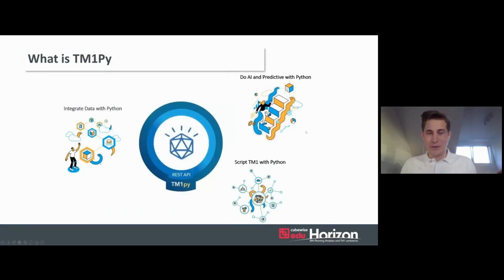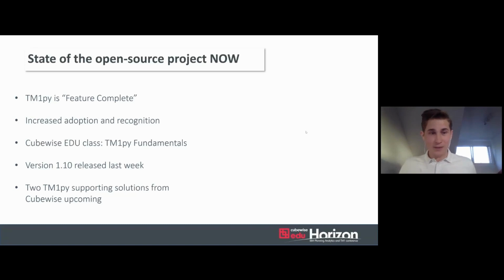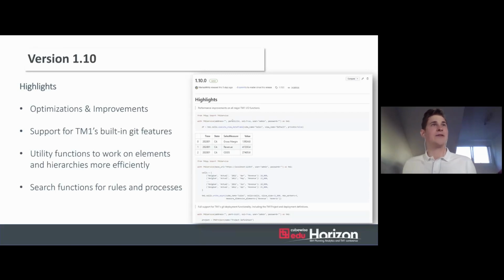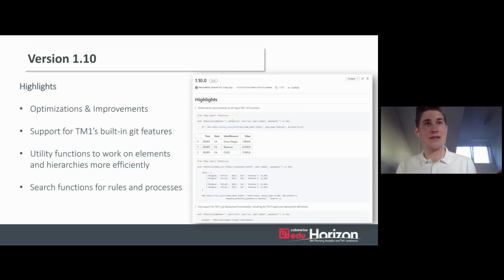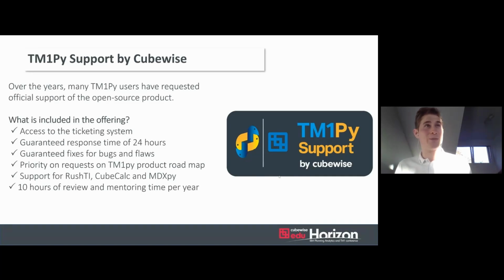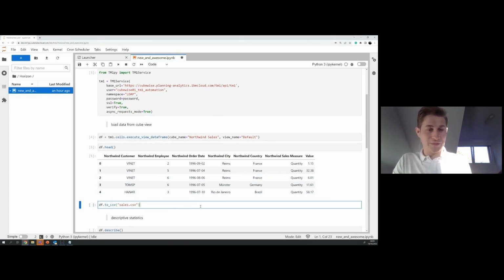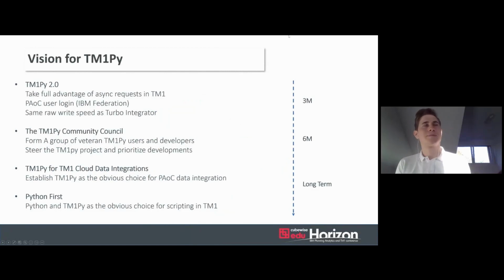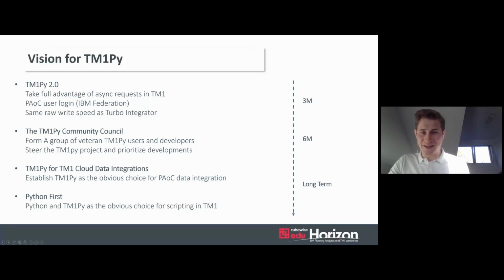TM1py! What's New and Awesome for IBM Planning Analytics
Presented by Marius Wirtz at Horizon 2022